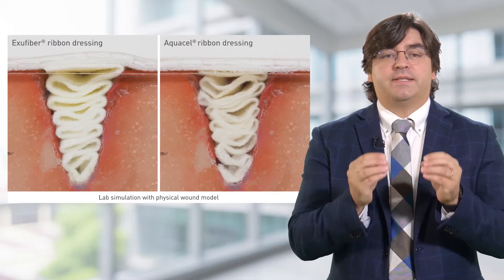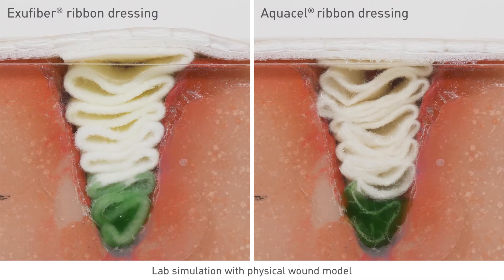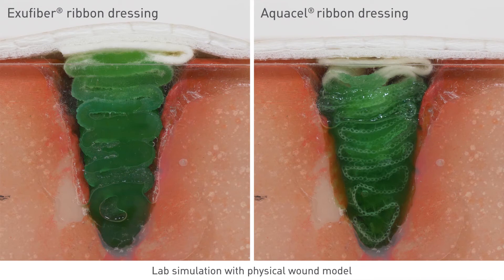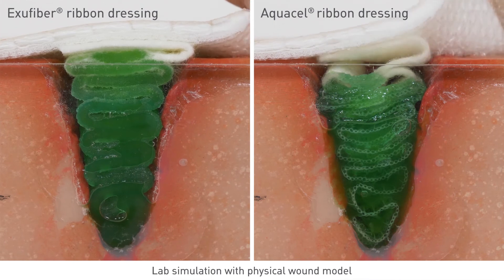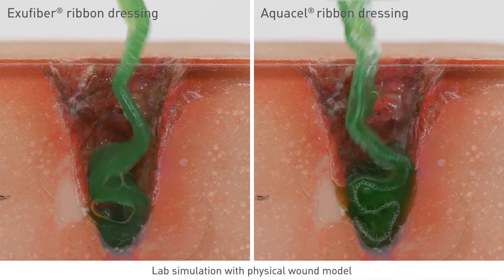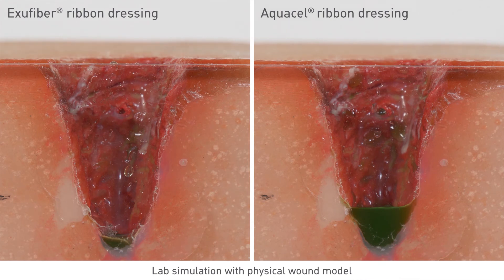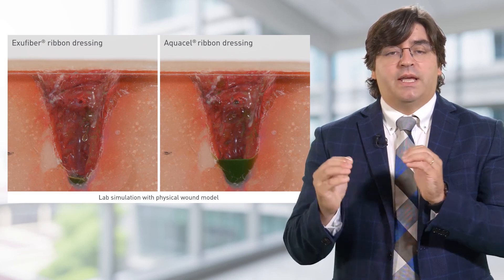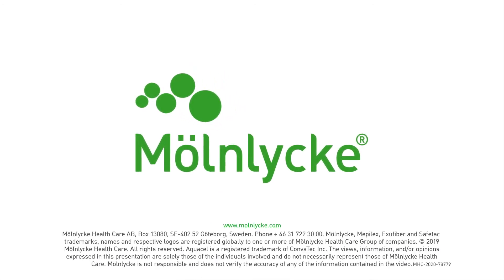Exufiber Ag+ - How it works